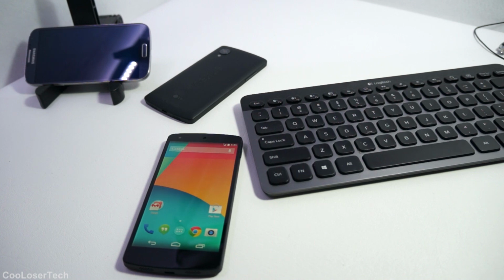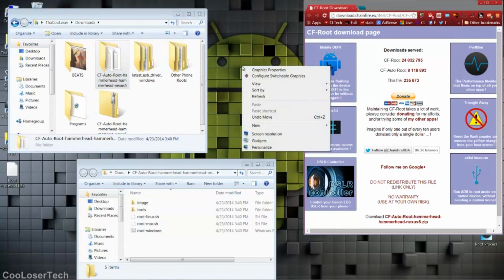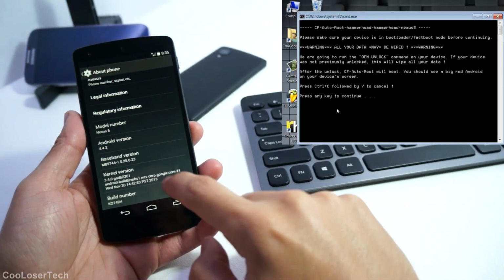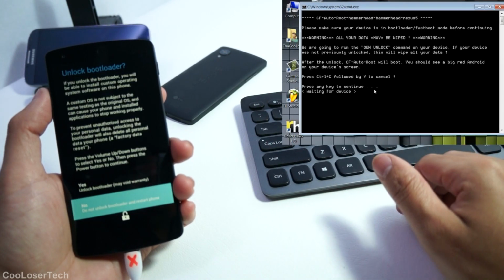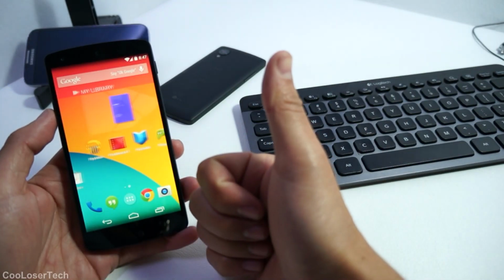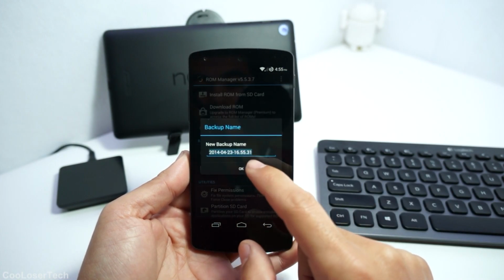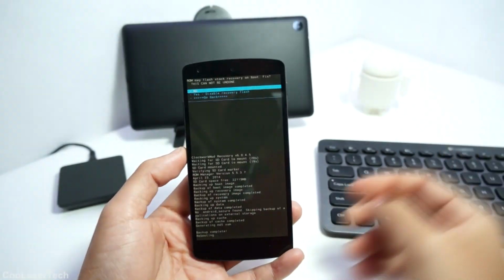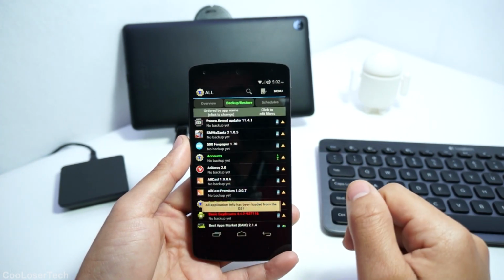How To Root Nexus 5 - Unlock and backup included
I have the GSM model. This is what I used to unlock and root in less than 10 minutes. This Nexus 5 was my friends and I rooted it for him. My old Galaxy S4 is being sold this weekend to help me get the N5.

- CAMERA & EQUIPMENT
1. RodeCaster Pro
2. Studio Mic
3. Main Camera
4. Second Cam
5. Camera Mic
6. Mic Stand
7. Studio Lights
8. Tripod
9. Quick Release
10. Editing Headphones

- BACKGROUND ITEMS
1. Triangle Lights
2. Digital Pixel Clock
3. RGB LED Lights
4. Projector Screen
5. Air Purifier
6. Wi-Fi Smart Plugs
7. Mini Fridge
8. Security Cam
9. Projector TV
10. Fake Plants

2. 4K Monitor
3. Game Recorder
4. All in One Keyboard
5. Best Mouse Ever
6. Elite Controller
7. Bass Headphones
8. NVIDIA SHIELD TV
9. Micro Tower PC Case
10. Best Desk Chair

- DAILY TECH
1. iPad Pro Tablet
2. Google Wi-Fi
3. Fast Wireless Charger
4. Bluetooth BoomBox
5. Smart Watch
6. Portable USB Monitor
7. Car Dash Cam
8. Robot Vacuum
9. Wallet Phone Case
10. Portable Power